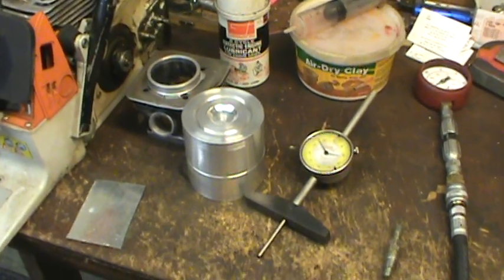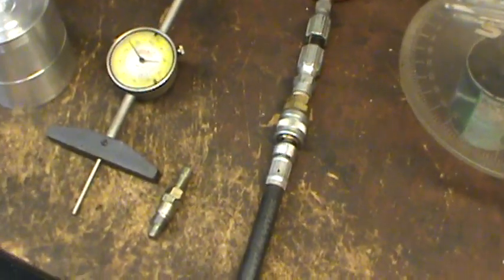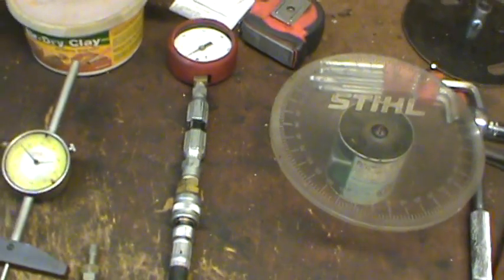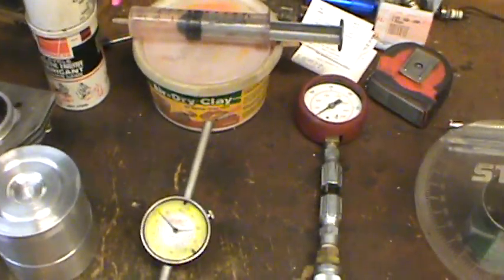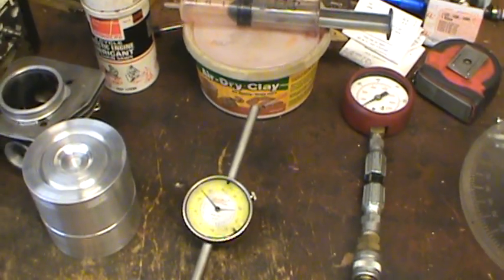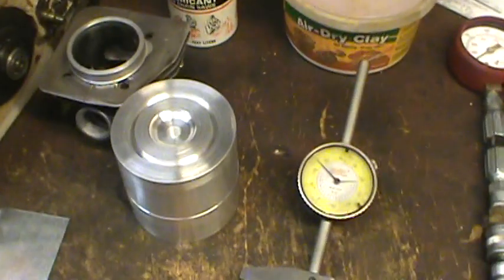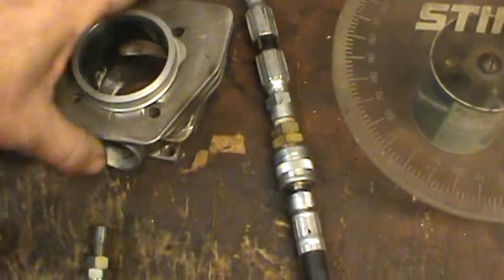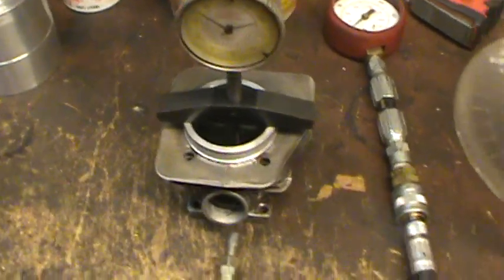how to determine cc's of a 2 piece head